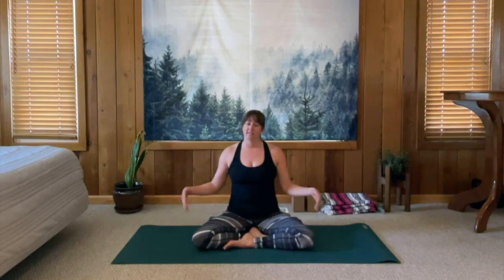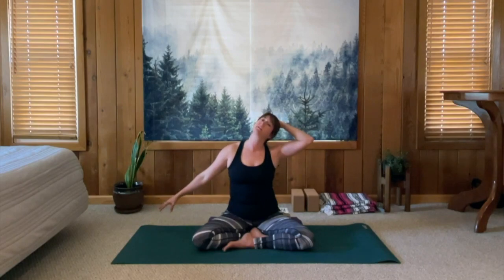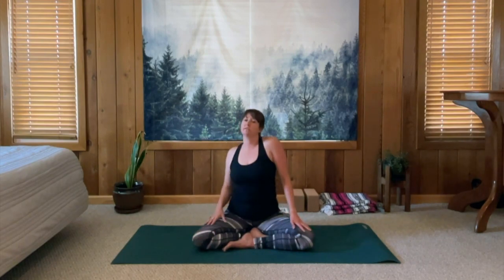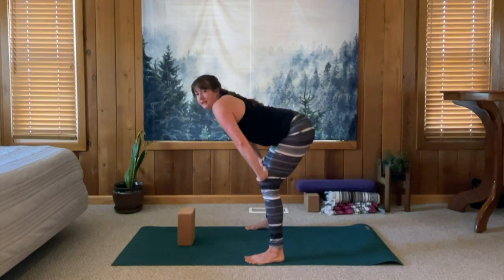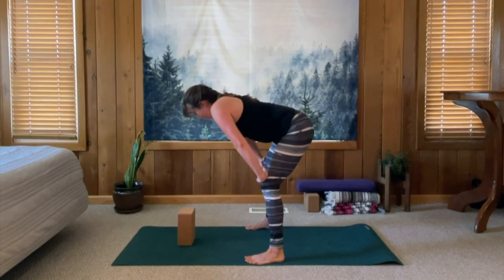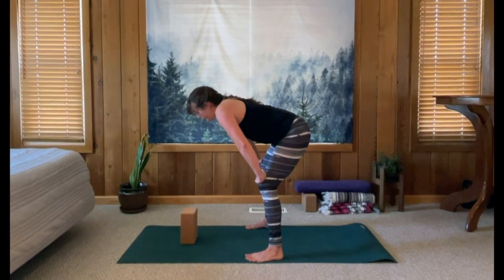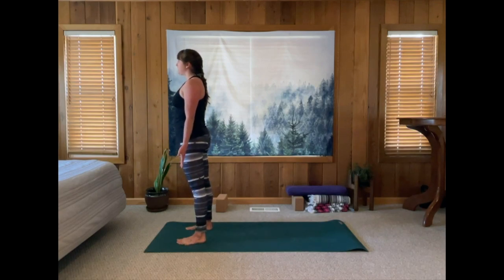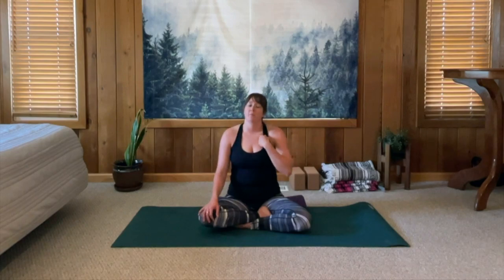Prenatal Yoga Flow | Yoga with Ari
Join me for this Prenatal Yoga Flow class that is designed to strengthen and stretch the body. We build a little more heat in this class, so be sure to keep water close by to stay cool and hydrated. This class is appropriate for all trimesters and all experience levels.

Prepare your space with a yoga mat and perhaps a blanket, yoga bolster (or a pillow or more blankets), and blocks (or thick books).

Online class recorded May 12, 2021.

If you enjoyed this class and are able to, I would greatly appreciate a small donation.

If you try this class and enjoy it, please let me know!